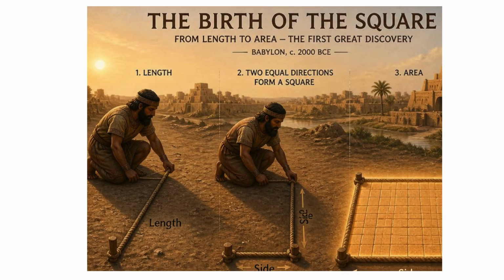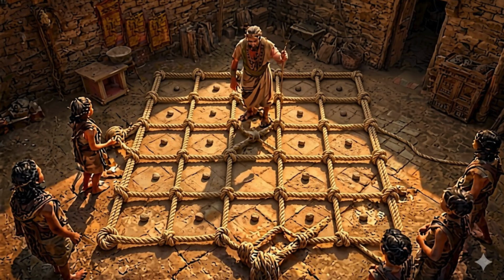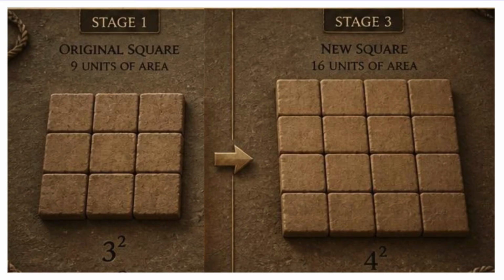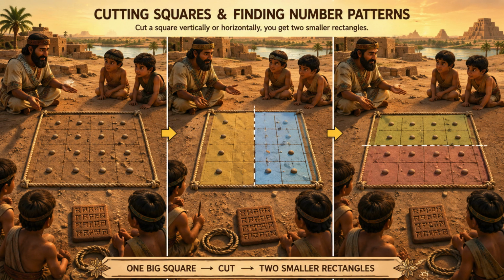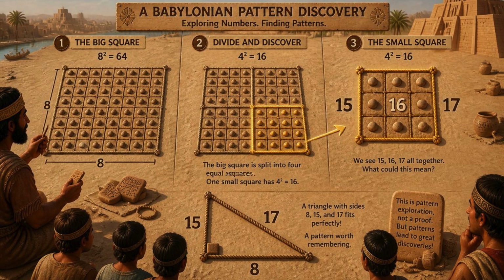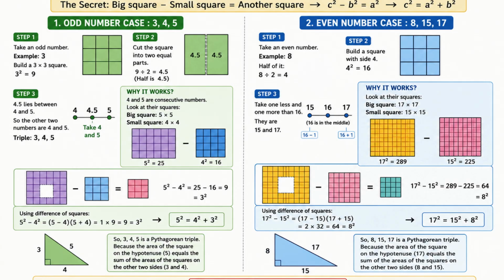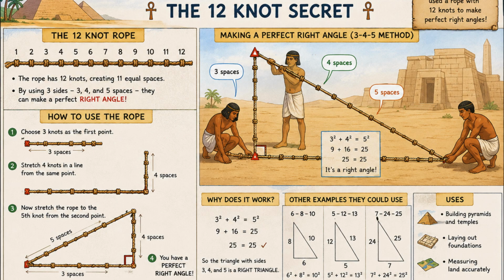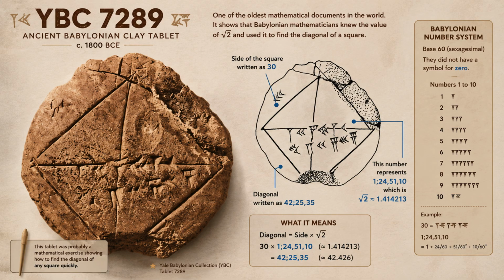Roots and Ratios:Maths:Sec 20:✅Why Does a² + b² = c²? Pythagorean Theorem.@RootsandRatios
What if I told you that one simple equation—

has hundreds of different proofs?

In this video, we explore some of the most beautiful visual proofs of the Pythagorean Theorem, including:

✅ The Rearrangement Proof
✅ Euclid's Geometric Proof
✅ Similar Triangles Proof
✅ Area Transfer Visualization

We'll discover how mathematicians from different civilizations found elegant ways to prove the same idea and why this theorem is still used in engineering, architecture, navigation, computer graphics, and everyday life.

📐 Mathematics is not just about formulas—it is about seeing patterns and understanding why they work.